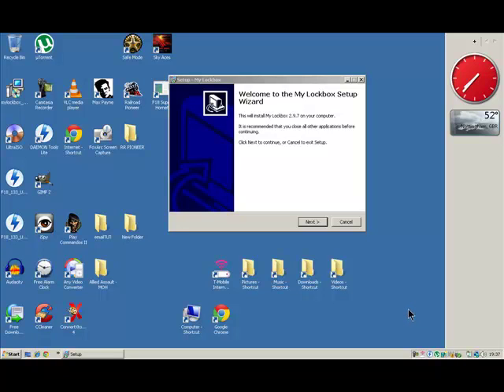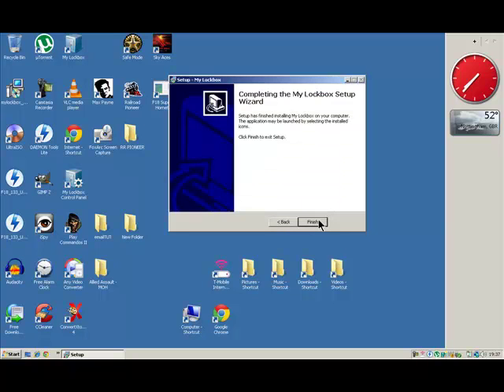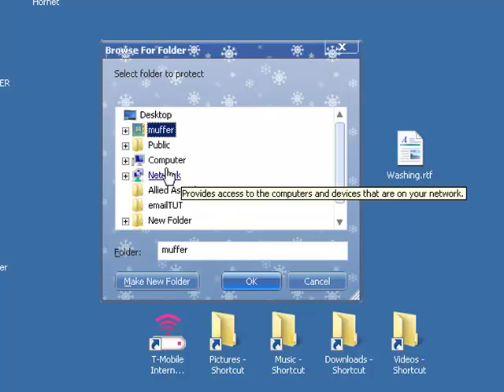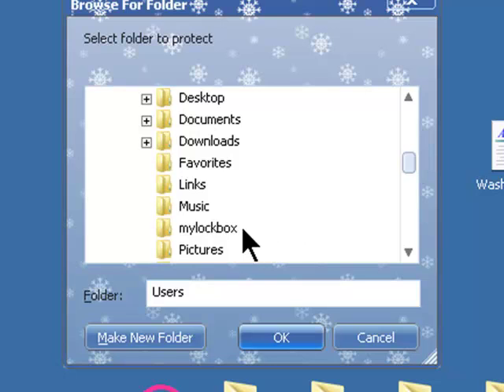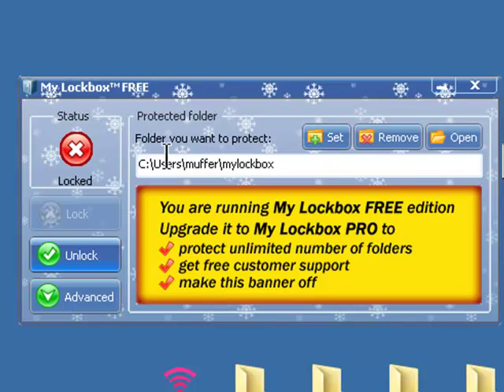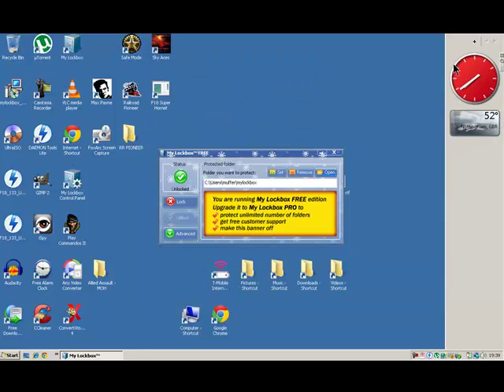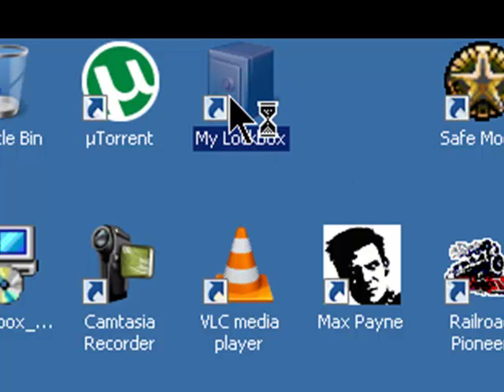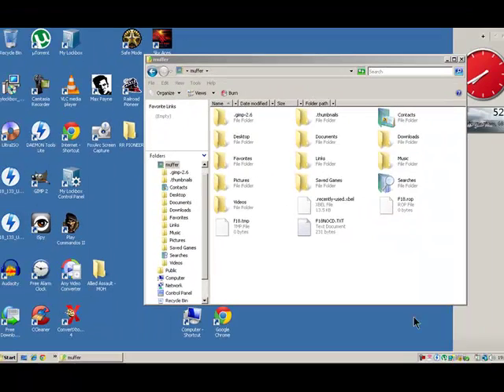Password protect folders/files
Useing  MY LOCKBOX for Windows XP/2003/Vista/7